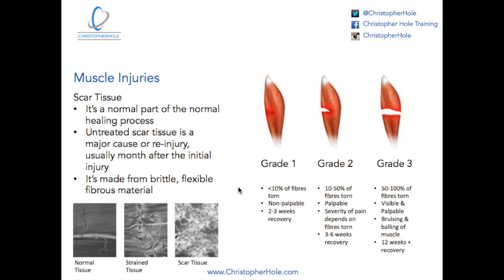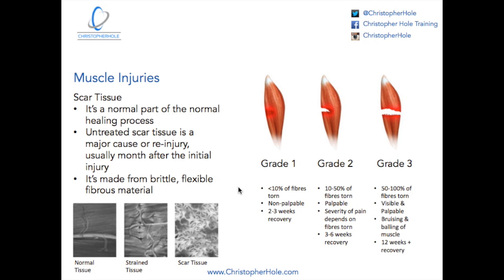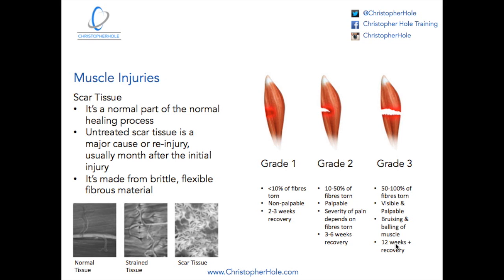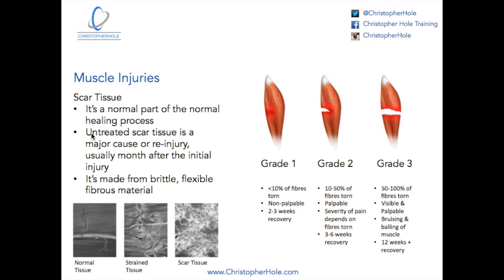Injury Rehab: Muscle Injuries